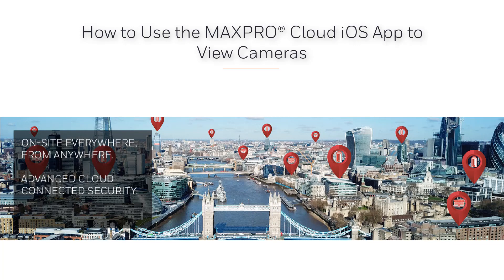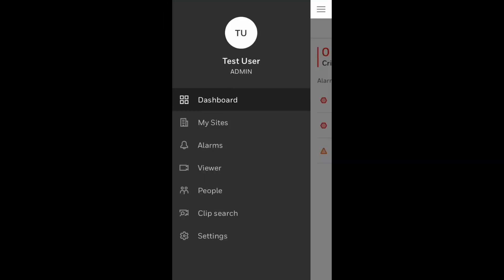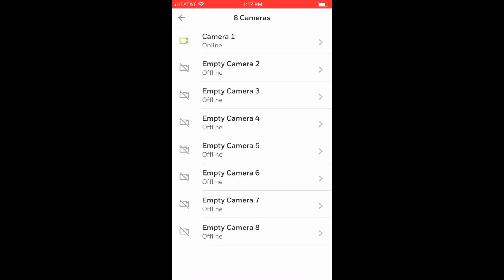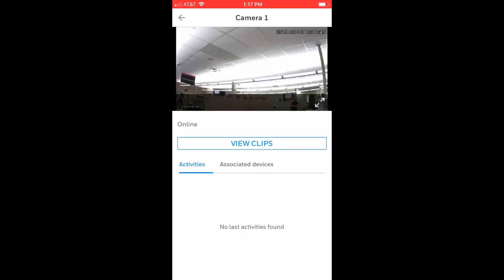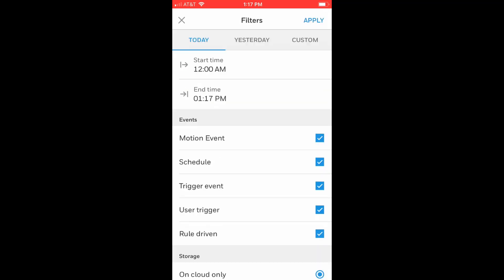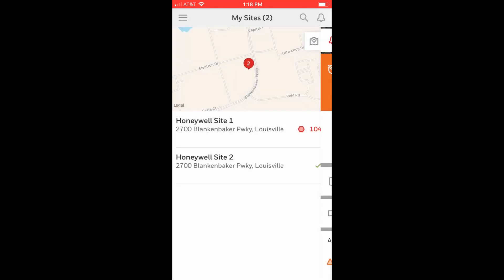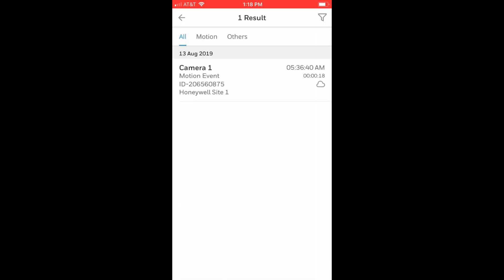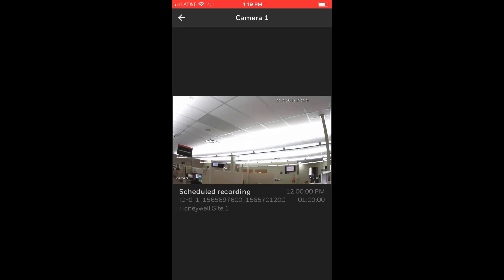How to Use the MAXPRO Cloud iOS App to View Cameras - Honeywell Support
This video explains how to use the MAXPRO Cloud iOS mobile app to view cameras and video clips.